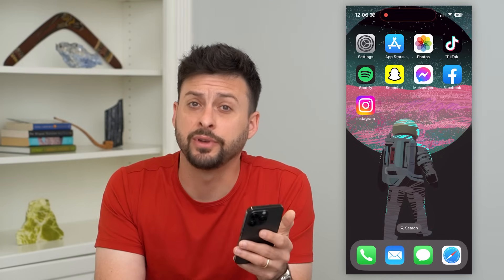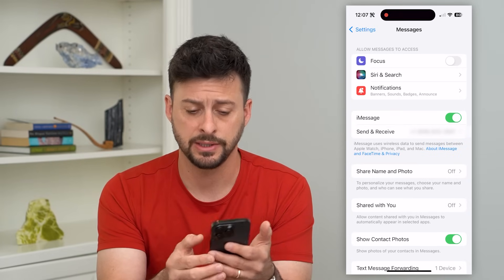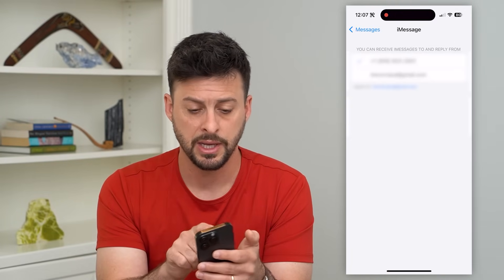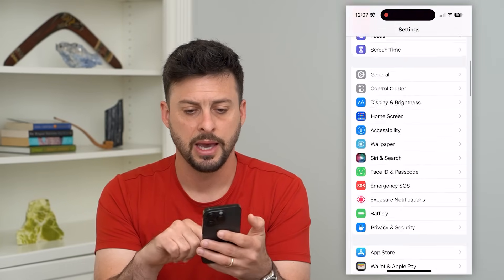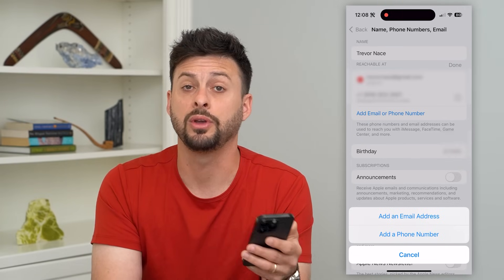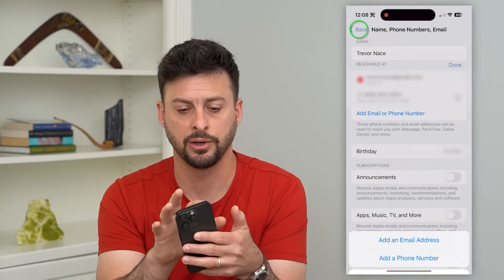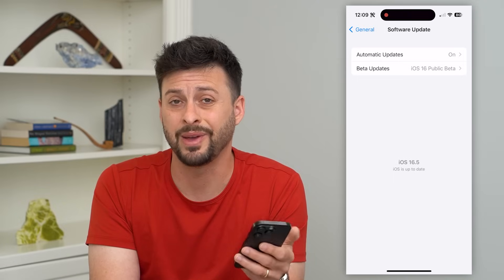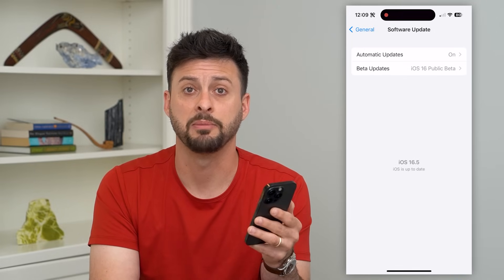How To Fix iMessage Not Working On iPhone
Let's fix your iPhone if iMessage is not working, you can't send or receive any texts, it's not activating, etc.